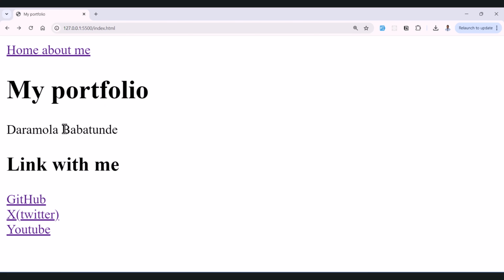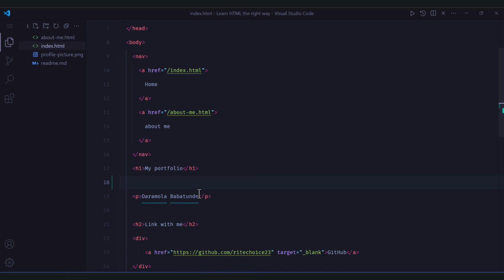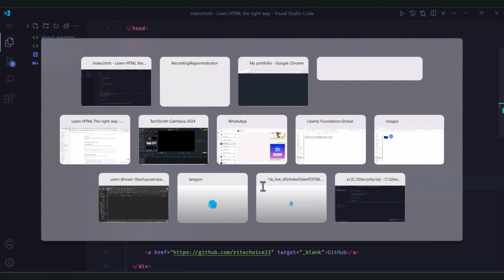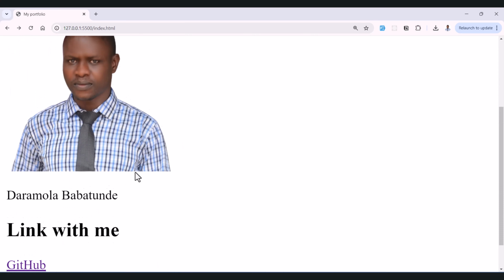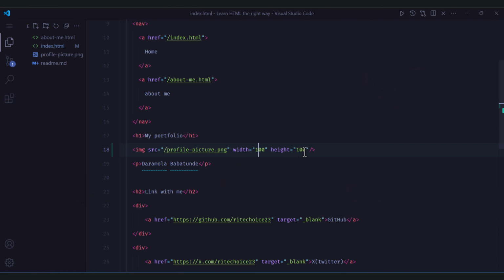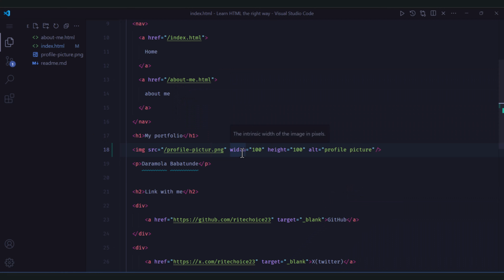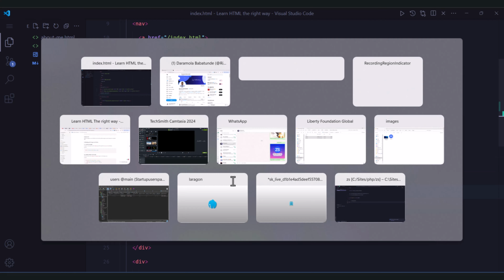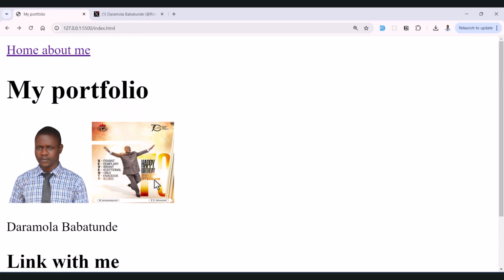INSERTING IMAGE INTO WEBPAGES - LEARN HTML THE RIGHT WAY (BEGINNER & ADVANCE)